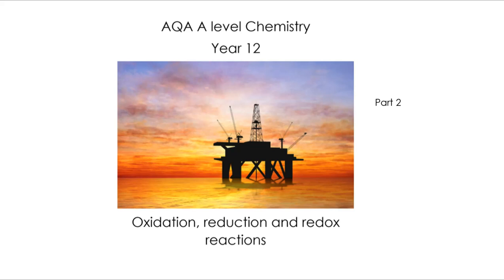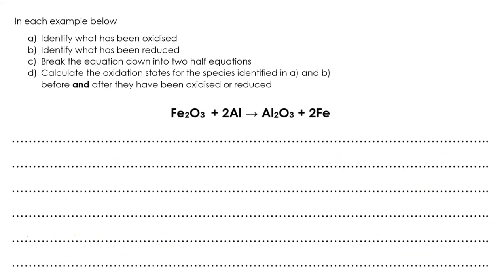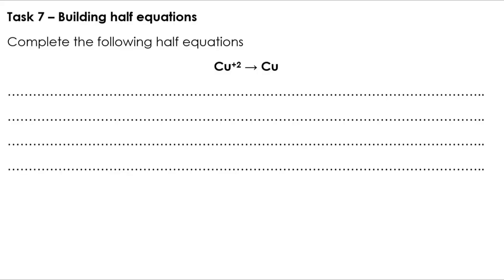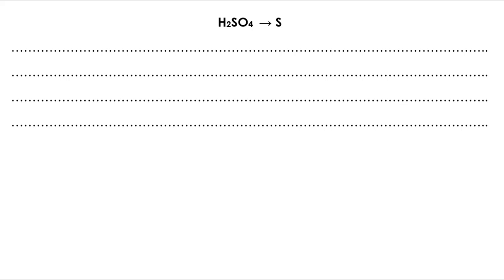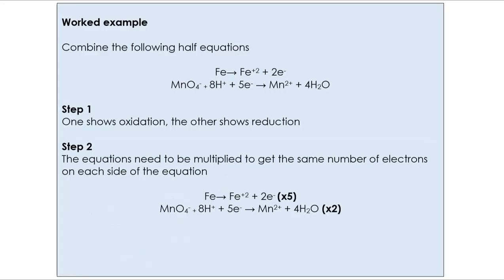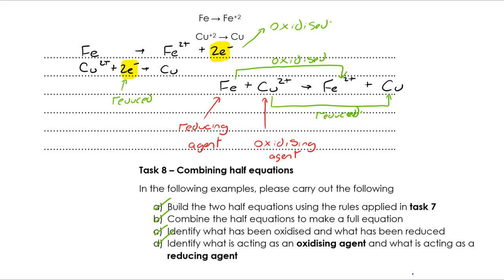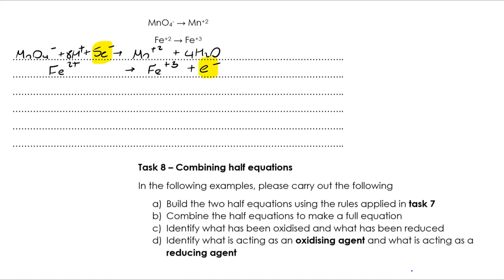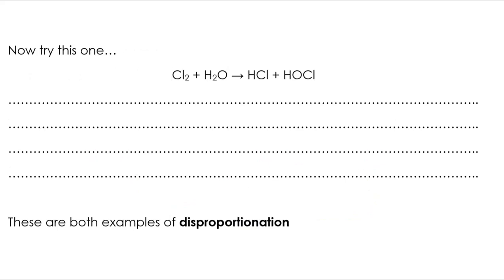REDOX - Oxidation and reduction - Year 12 GCSE topic review (Part 2)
In which we review Building and combining half equations, and disproportionation